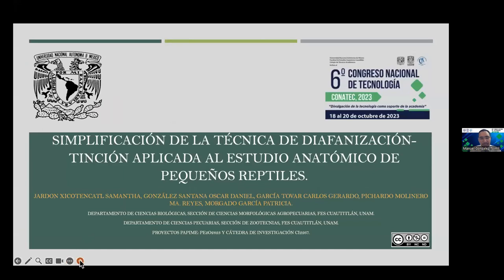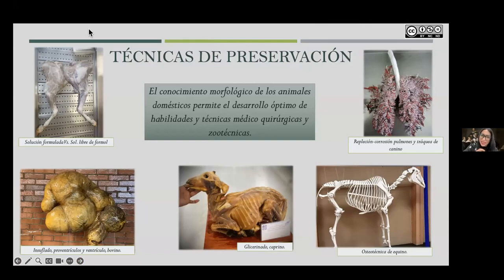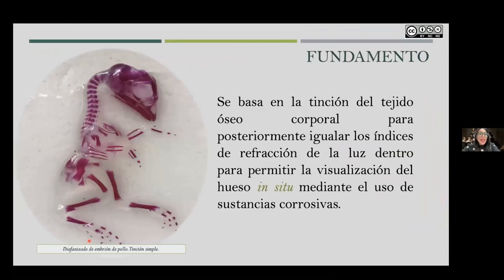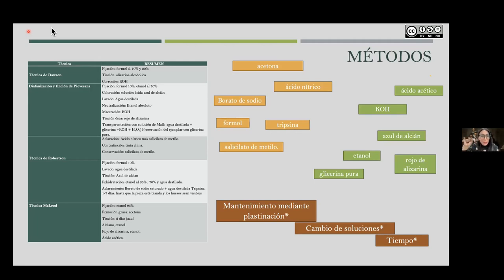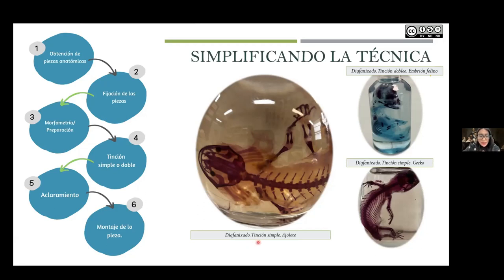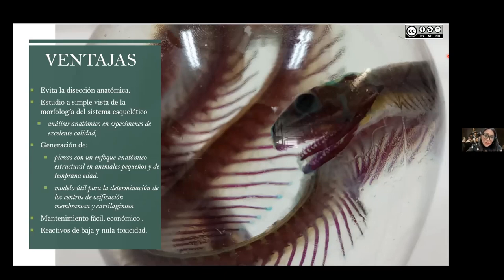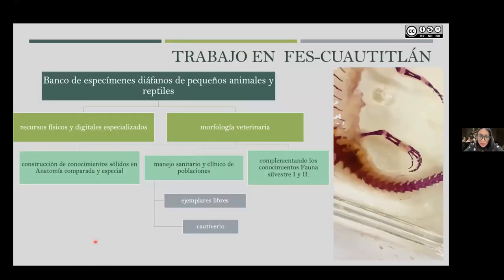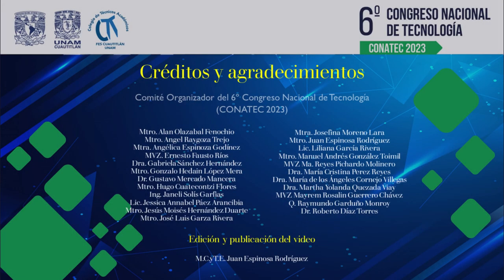Simplificación de la técnica de diafanización-tinción aplicada al estudio anatómico de pequeños r...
Título completo: Simplificación de la técnica de diafanización-tinción aplicada al estudio anatómico de pequeños reptiles

Ponencia presentada durante el marco del "6º Congreso Nacional de Tecnología (CONATEC 2023)"

Autores: Samantha Jardon-Xicotencatl, Oscar Daniel González-Santana, Carlos Gerardo García-Tovar, Ma. Reyes Pichardo-Molinero y Patricia Morgado-García

FORMA SUGERIDA DE CITAR:
Jardon-Xicotencatl, S., González-Santana, O. D., García-Tovar, C. G., Pichardo-Molinero, M. R., y Morgado-García, P. (2023). Simplificación de la técnica de diafanización-tinción aplicada al estudio anatómico de pequeños reptiles. 6º Congreso Nacional de Tecnología (CONATEC 2023). Facultad de Estudios Superiores Cuautitlán. UNAM.